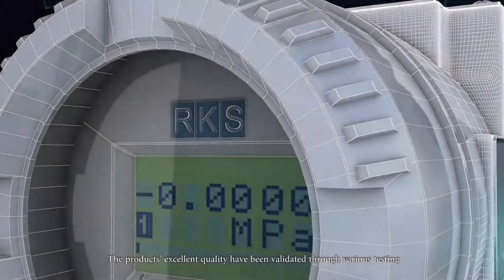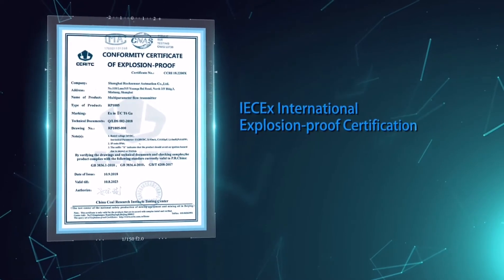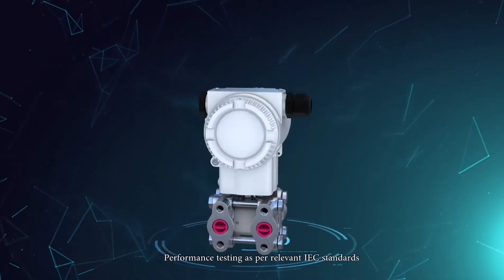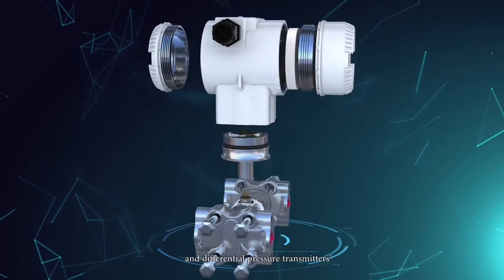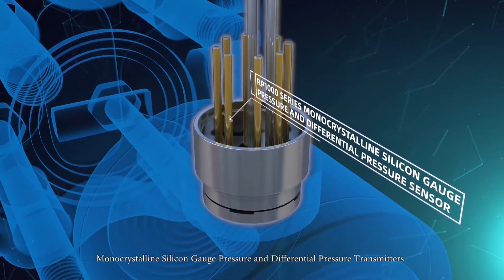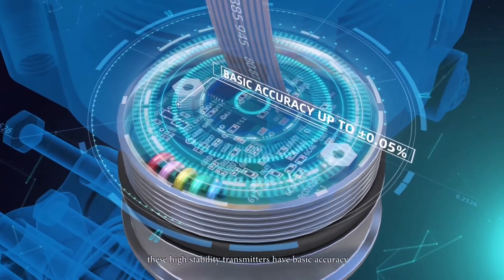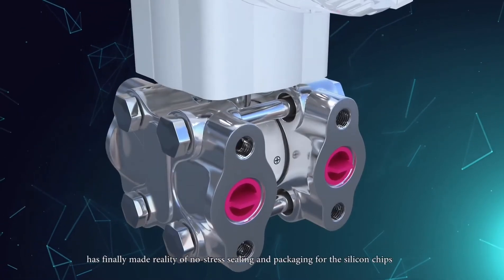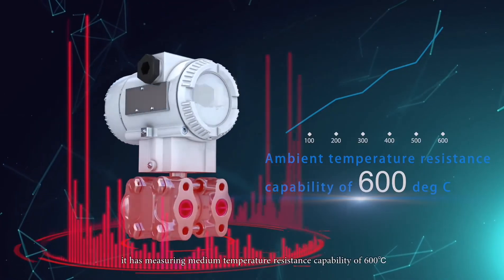Rocksensor Pressure Sensors & Transmitters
Rocksensor is glad to bring its highly reliable, accurate and quality Smart Pressure Transmitters and Differential Pressure Transmitters (RP1000 Series) suitable for industrial process measurement & control, gas and liquid analysis and flow measurement.
These transmitters are suitable for applications in various industries such as Oil & Gas, Petrochemical & Chemical, Cement, Power, Mining & Metallurgy, Pharmaceuticals, Food, Glass, Water & Waste Water Treatment, and many more.
These transmitters have accuracy upto 0.05% and posses certificates such as Explosion Proof Certificates (ATEX, IECEX, NEPSI), SIL, CE, ISO and HART7 Communication Protocol from FieldComm Group which makes RKS sensors extremely reliable for usage in stringent environments.